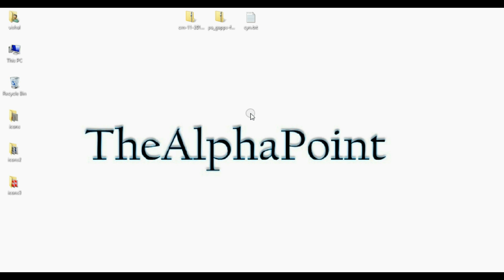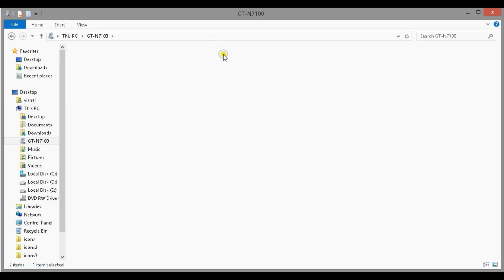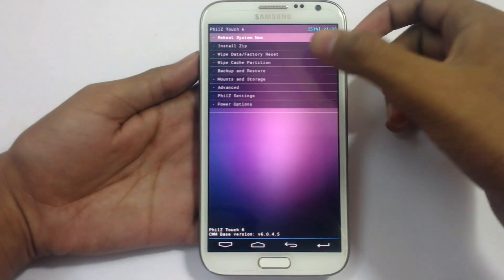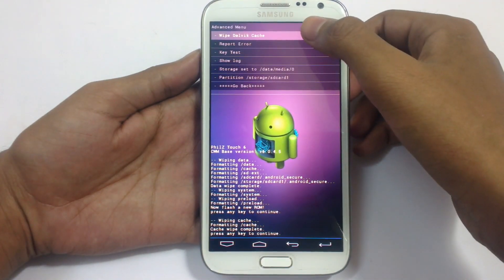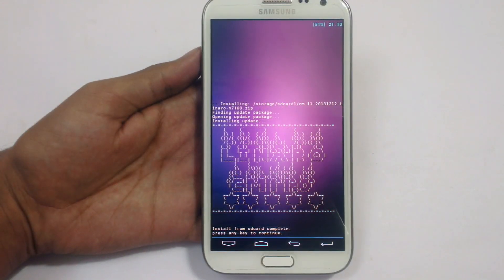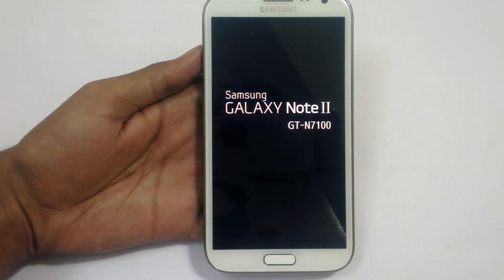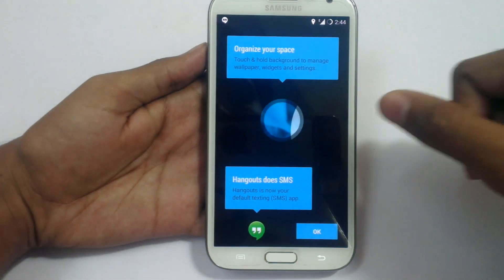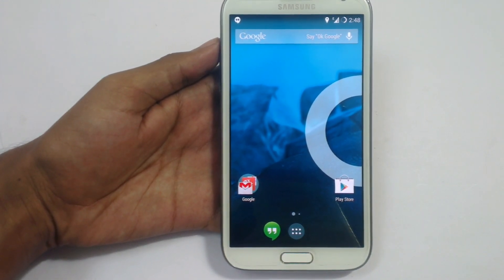How to install KitKat 4.4.2 on Galaxy Note 2 N7100 (CyanogenMod 11 ROM)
Samsung Galaxy Note 2 Android KitKat 4.4.2 [How to install] (CyanogenMod 11 ROM)
This tutorial will help you how to install KitKat 4.4.2 in your Samsung Galaxy Note 2 N7100
Samsung Galaxy Note 2 N7100 running Android Kitkat 4.4.2
This is the unofficial Android KitKat 4.4.2 ROM from CyanogenMod 11 ROM